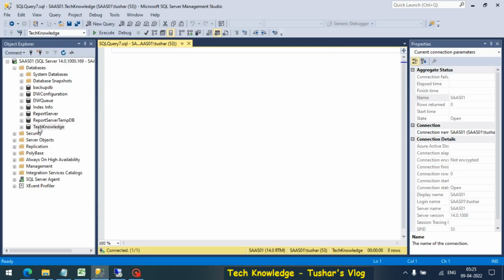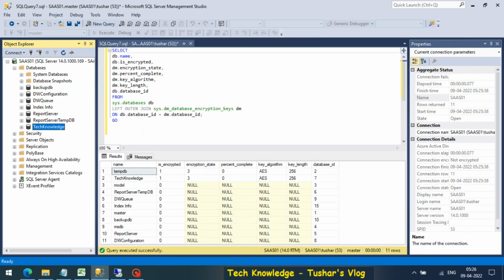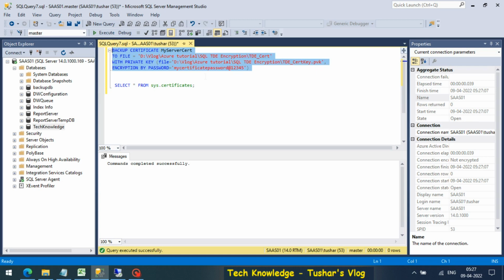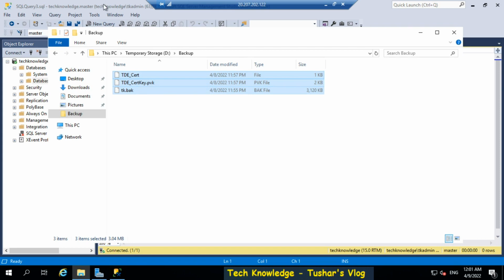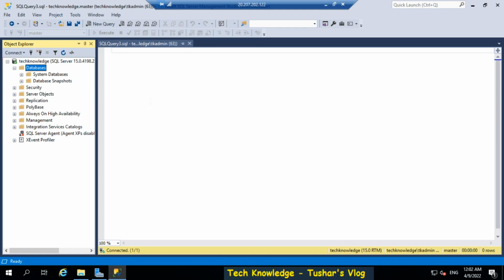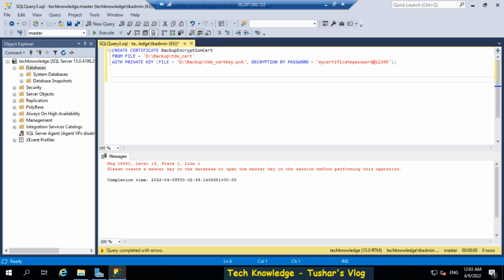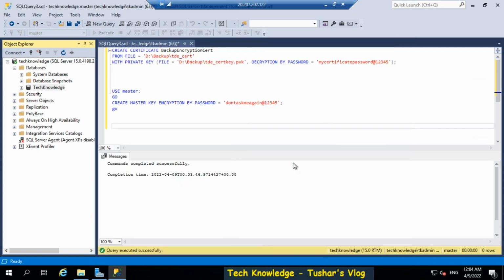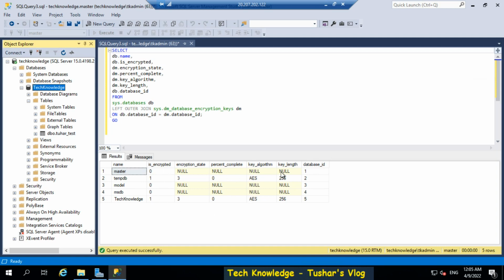Restore Encrypted Database on another Server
Steps to Encrypt Sql Database
1. Create a master key.
2. Create or obtain a certificate protected by the master key.
3. Create a database encryption key and protect it by using the certificate.
4. Set the database to use encryption.

Video Content:
00:00 Introduction
00:30 Check database encryption status.
00:50 Backup SQL Database
01:20 Backup Certificate
03:55 Restoring Database Certificate